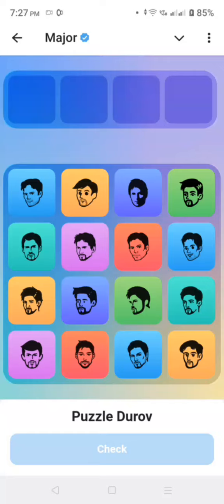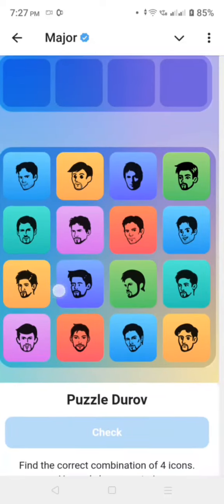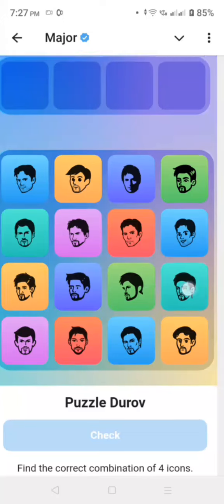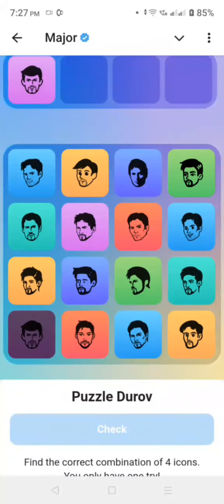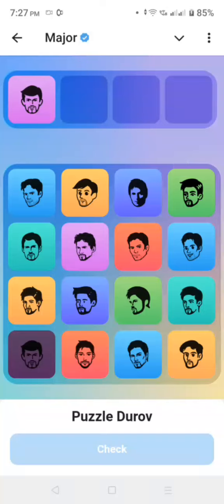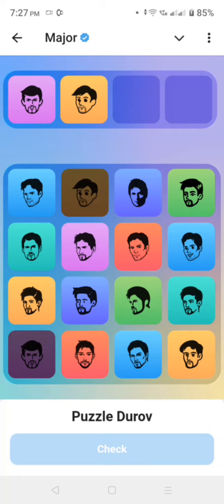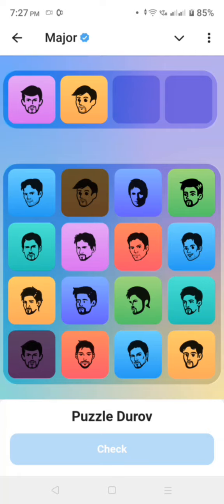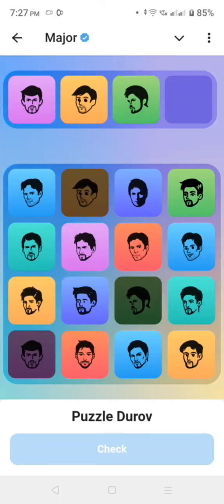Puzzle Durov 📅21/9/24 how to earn on major( LINK AT THE COMMENT SECTION JOIN NOW)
Puzzle Durov how to earn on major( LINK AT THE COMMENT SECTION JOIN NOW)